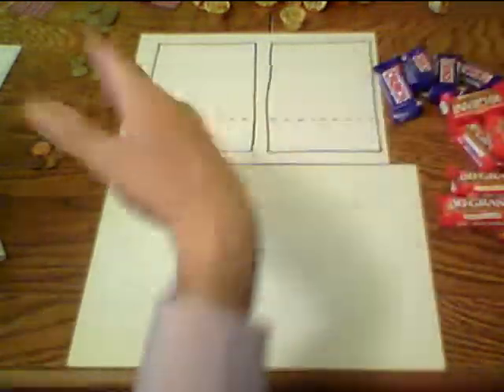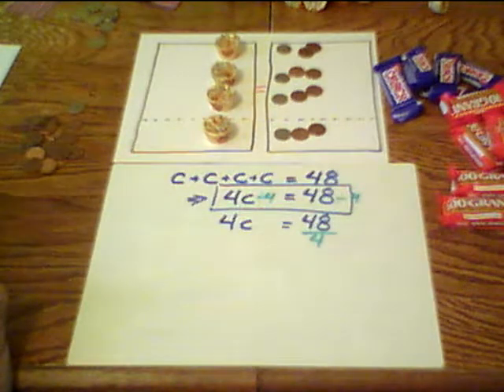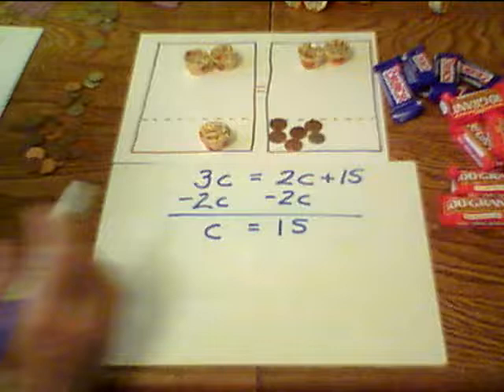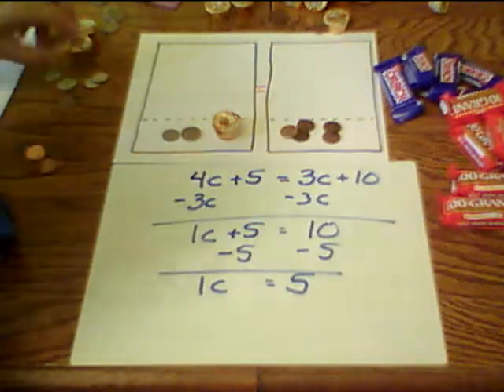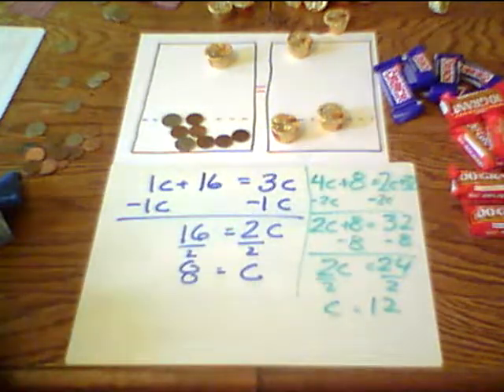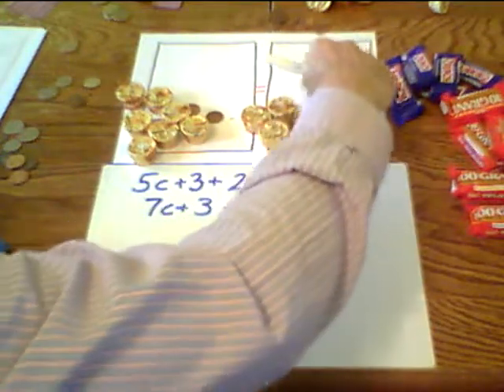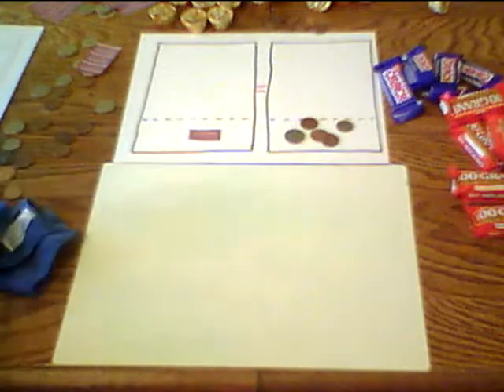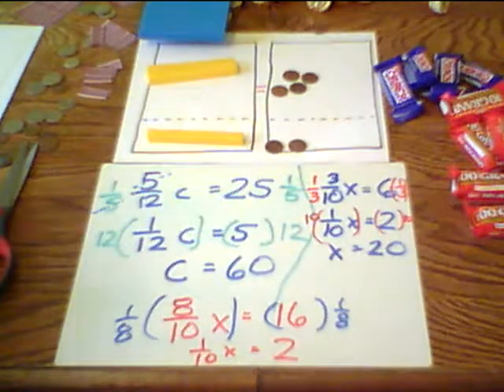Algebraic Equations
Introducing algebraic equations in a concrete manner.  Working with equations of integer and fraction coefficients.